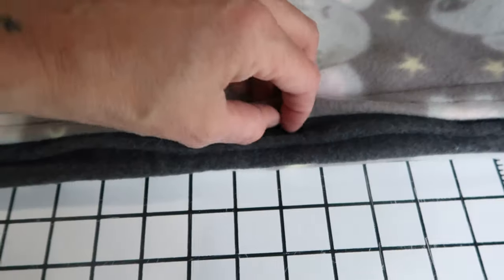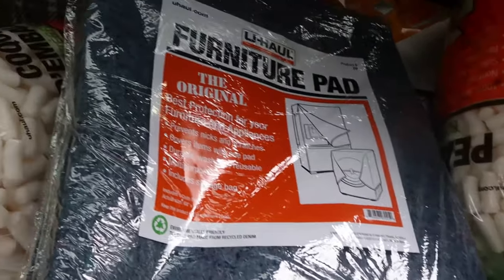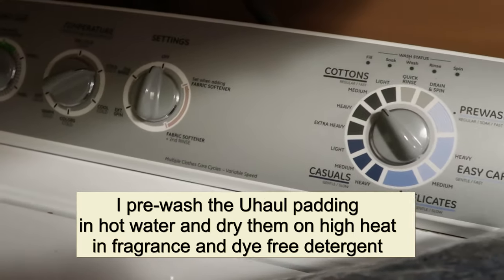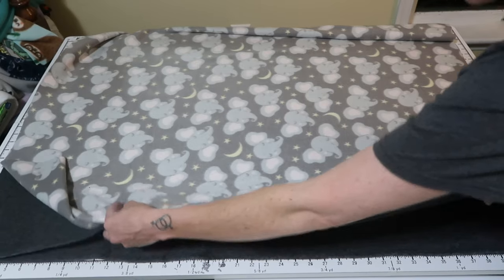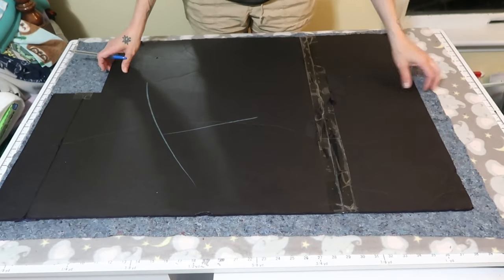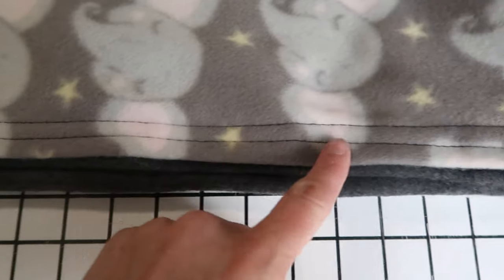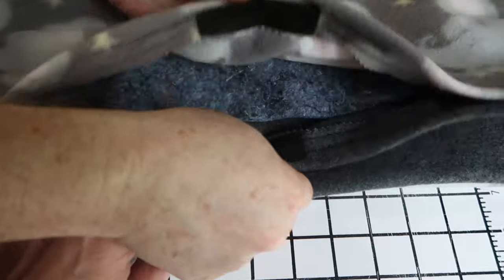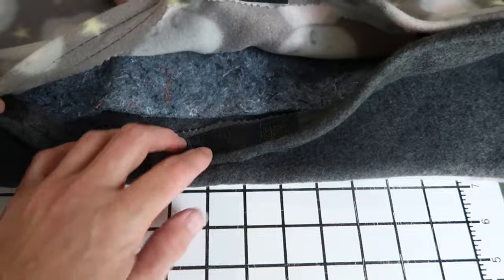DIY Cage Liner with U-Haul Padding for Critter Nation / Ferret Nation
Learn how to sew Cage liners for critter and ferret nation with U-haul padding.

Some small pets are not great at using a litter box, So adding an absorbent layer to your case liners is helpful and controlling the smell of urine.

In this tutorial I use U-Haul padding as the absorbing layer. You can pick up U-Haul furniture pads at any U-Haul store the relatively inexpensive and will definitely help keep your kids liners smelling better for a little bit longer than maybe using newspaper or other types of  bedding.

You will need the following materials to make these Cage liners:

- 2.5 yards of fleece for the top of the liners
- 2.5 yards of fleece for the bottom of the liners
- 1 package if U-Haul Furniture padding
- Velcro (optional)
- sewing machine
- pen/pencil

I make my liners a bit longer than the actual pans so they can be tucked under. This helps keep the animals from getting between the layers Fleece and for extra protection I added Velcro as well.

Do you like this tutorial you might wanna check out this playlist with lots of other tutorials on cages getting an accessories